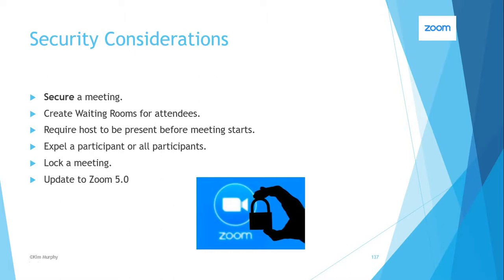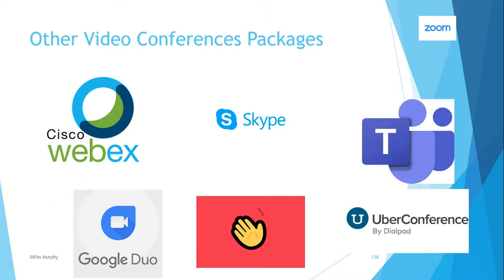NTDC - Recap on Security (10)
How to Navigate Zoom - Recap on Security